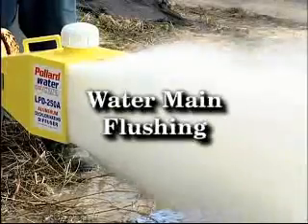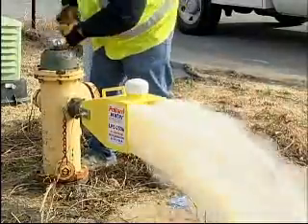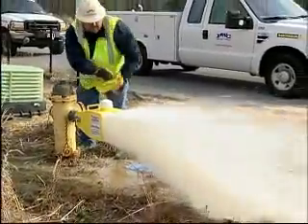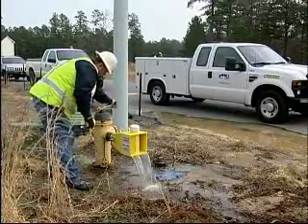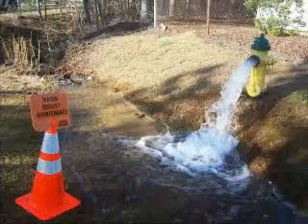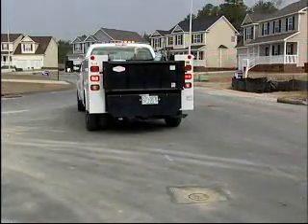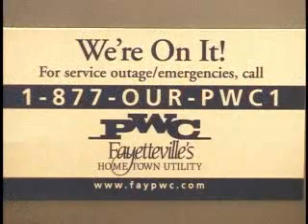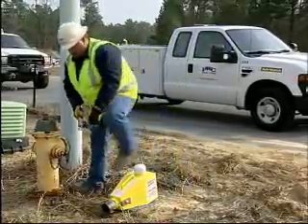Water Main Flushing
Water main flushing is part of our PWC's water system maintenance schedule.